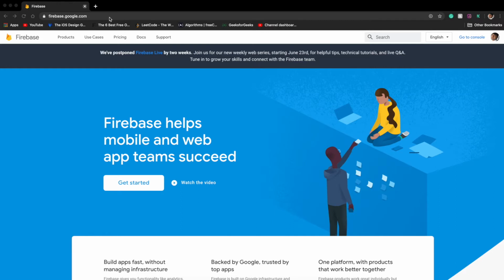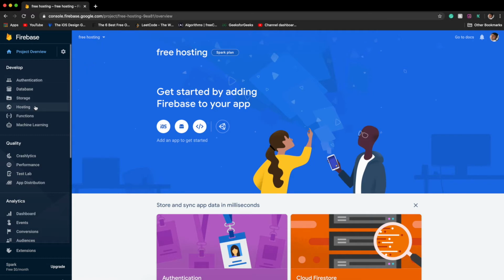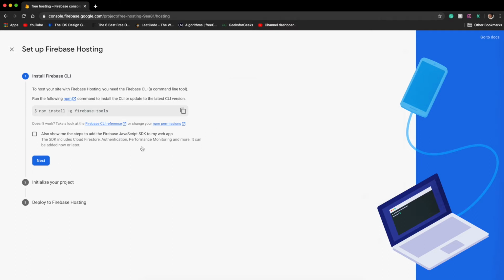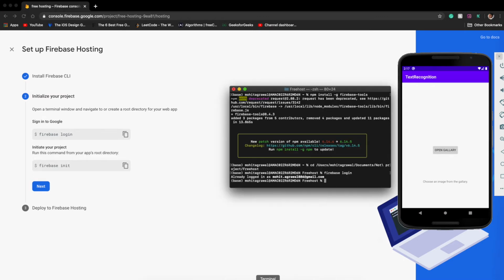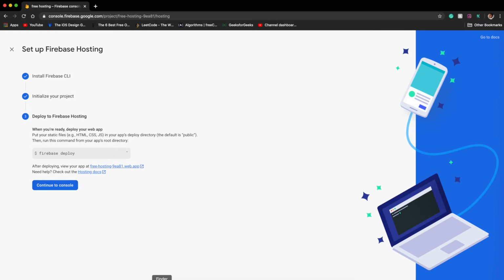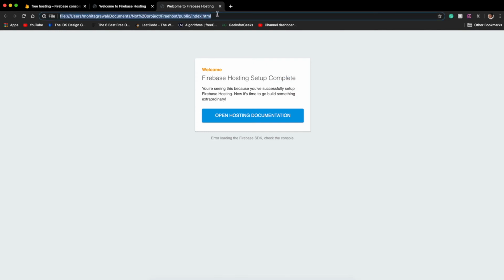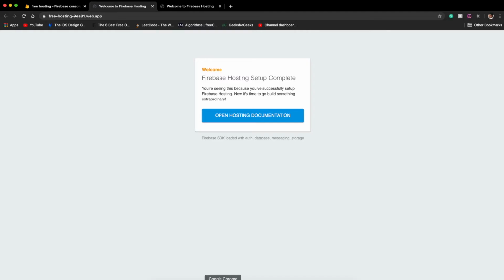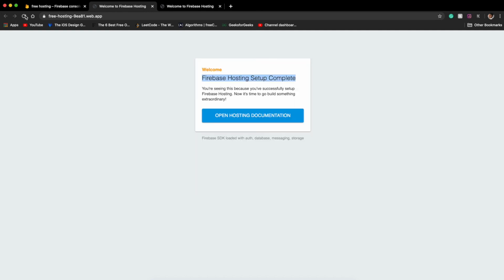Host your website free on Firebase Hosting | Firebase beginners tutorials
In this Firebase tutorial, you will learn how to host your website free on Firebase.